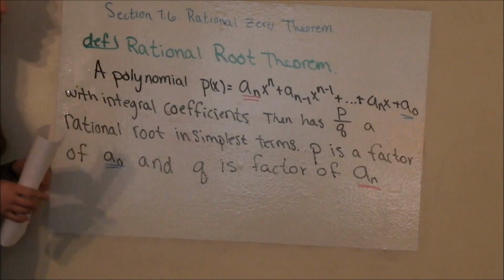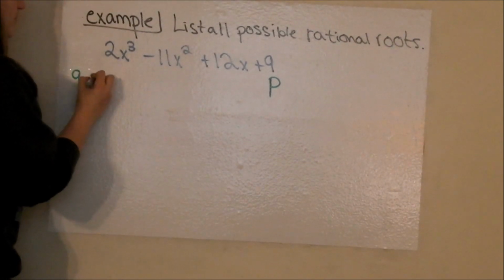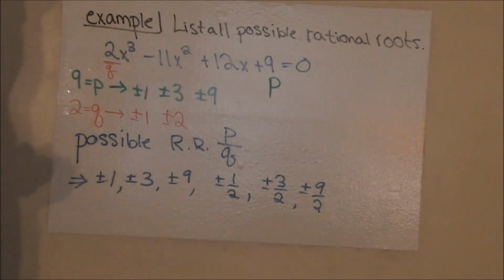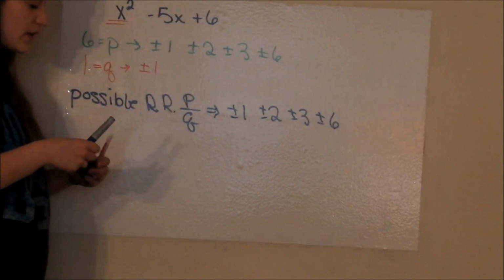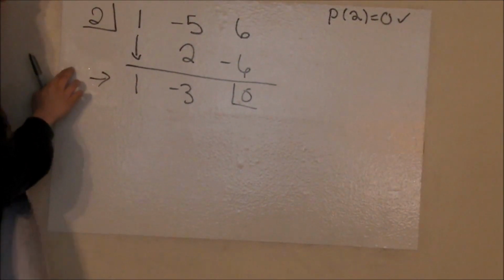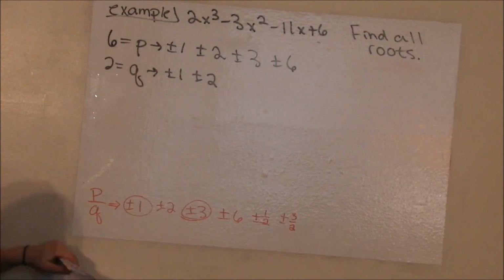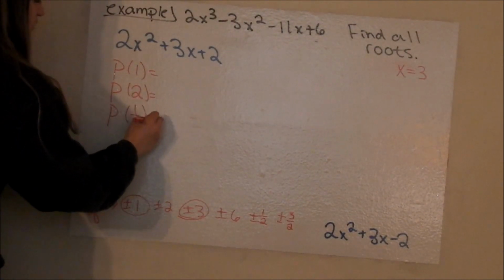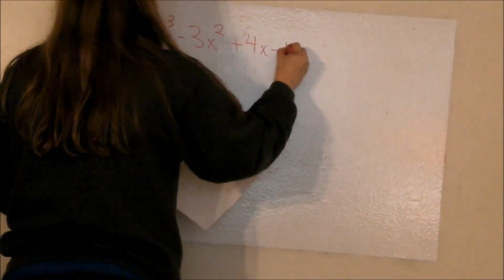Rational Zero Theorem Section 7.6